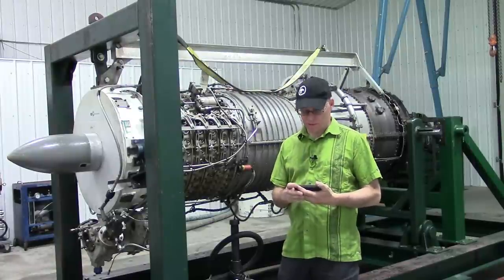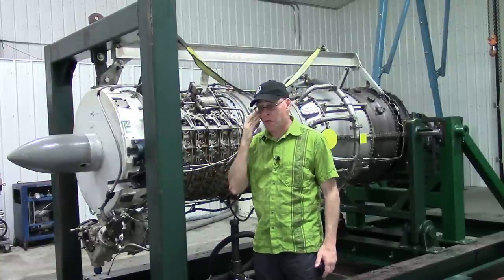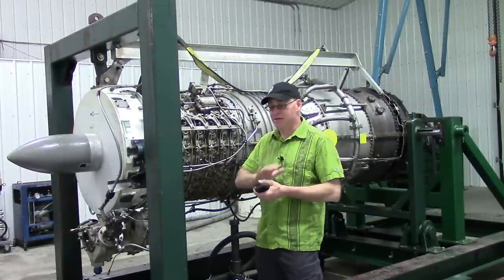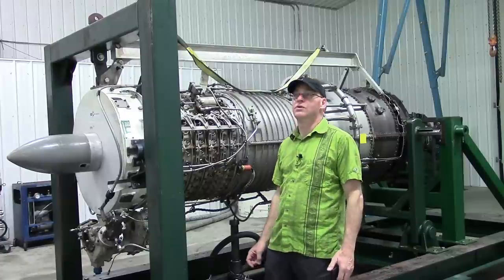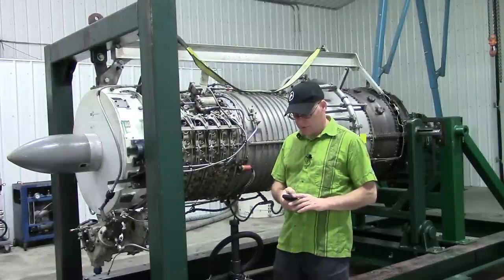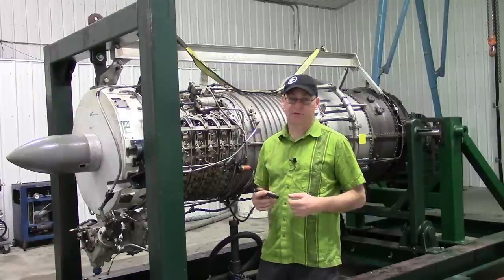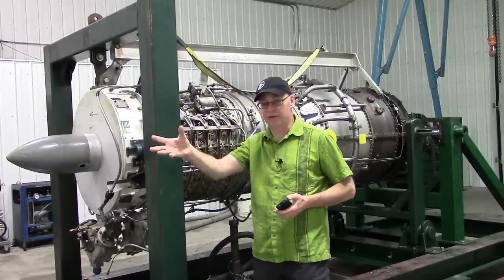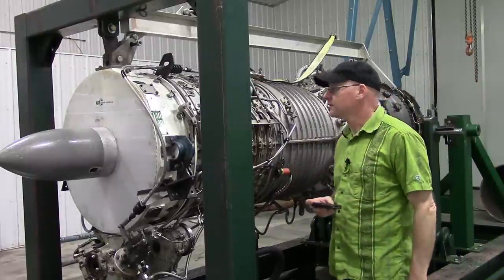Jet Questions 62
1) - Flame out ?
2) - Thrust reverser problems
3) - Scratches caused by cleaning ?
4) - Why a power turbine ?
5) - LM1500 square